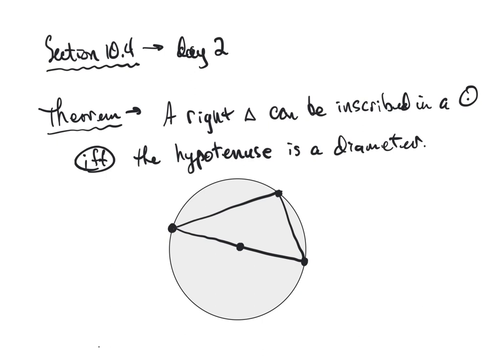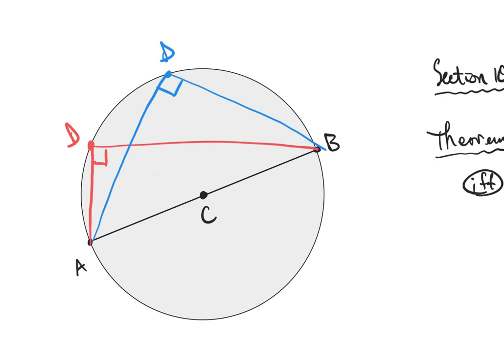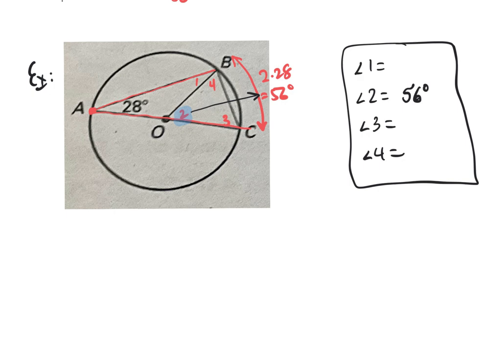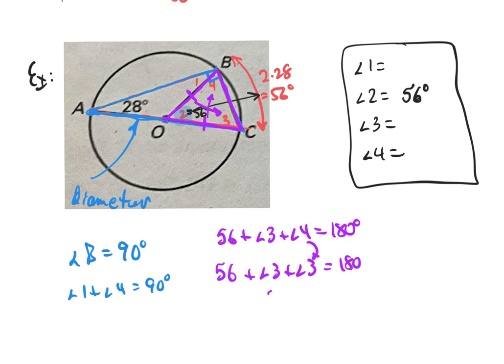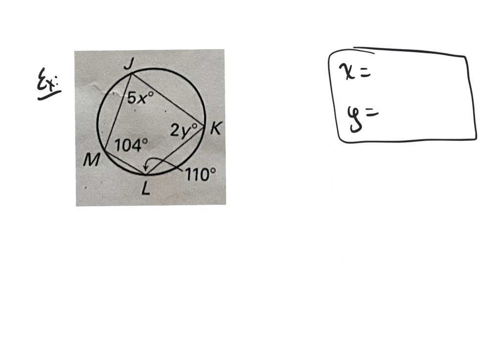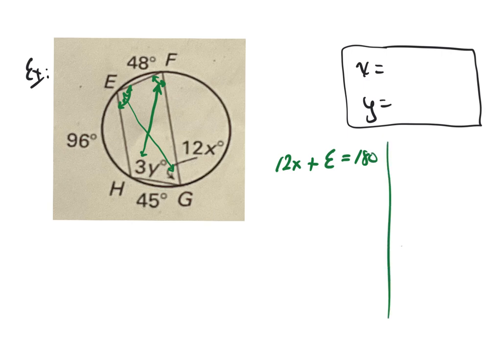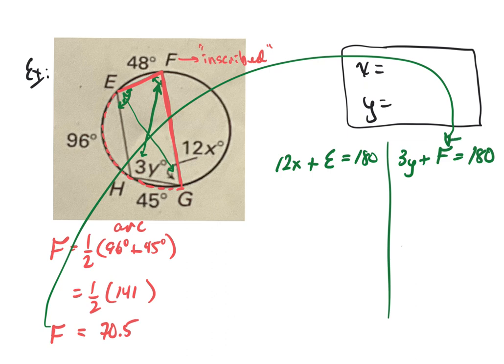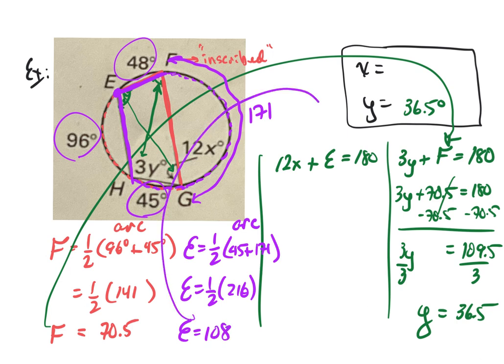Geometry Slides 10.4 day 2